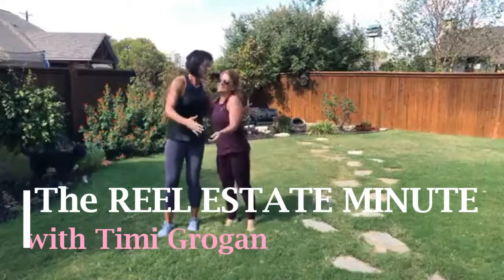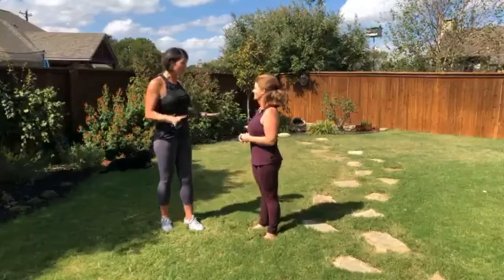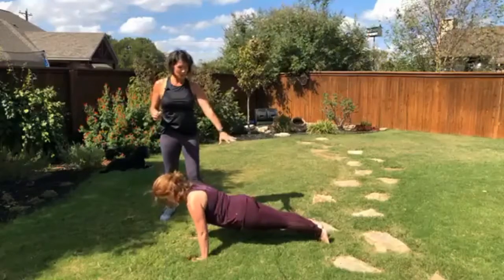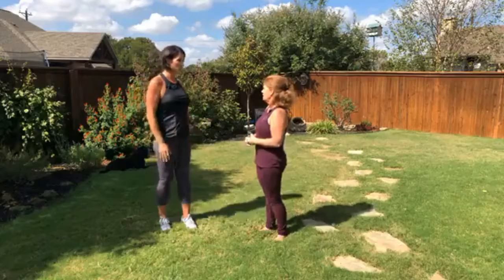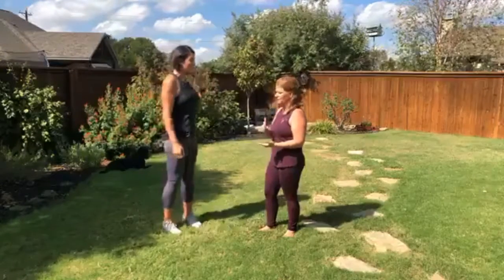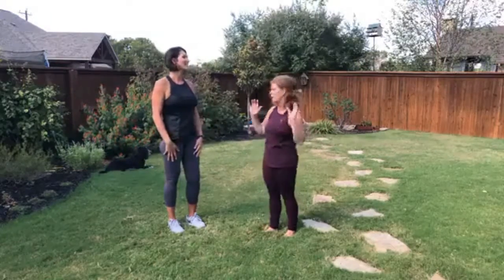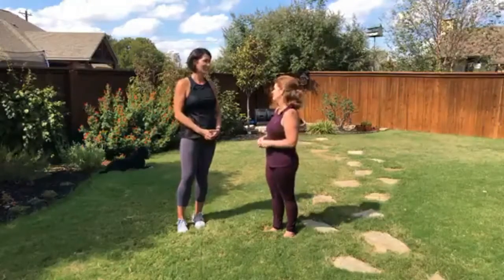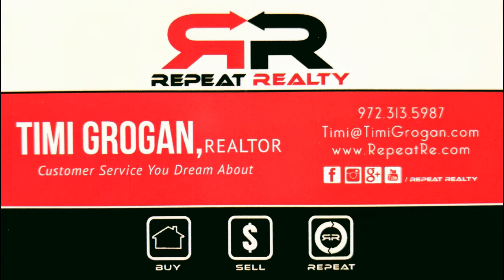The REEL ESTATE MINUTE with Timi Grogan - Marie Webb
Buying and selling (and renovating!) is tough work! Marie gives us some very helpful tips on reducing the stress of it all.
Marie Webb - Professional Certified Trainer and Accountability Coach - find her on Instagram @ MarieCWebb and FB @ Marie Webb Health and Fitness